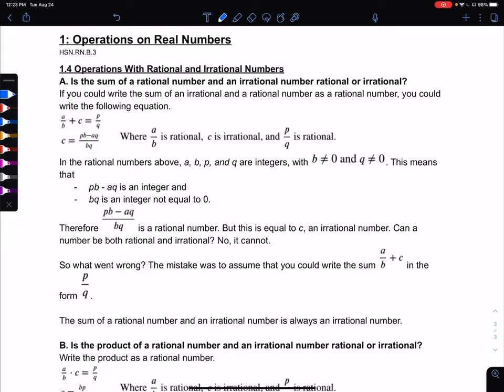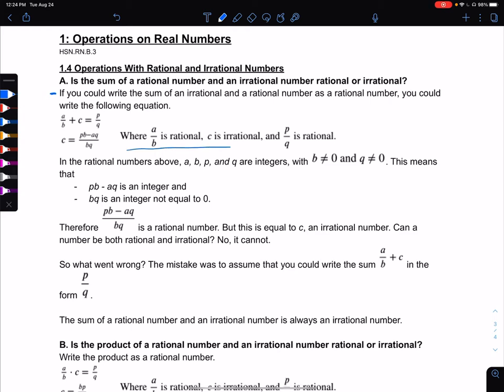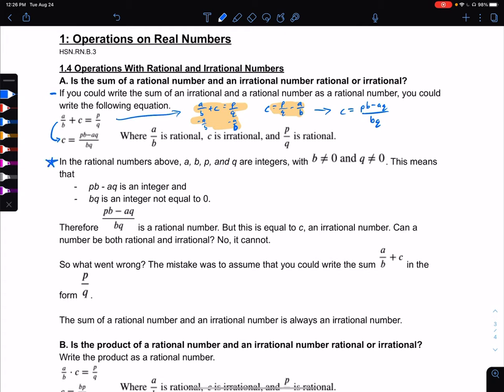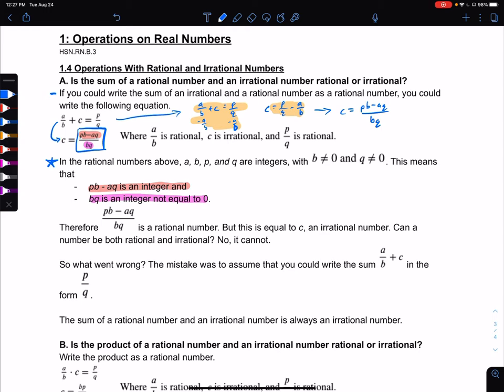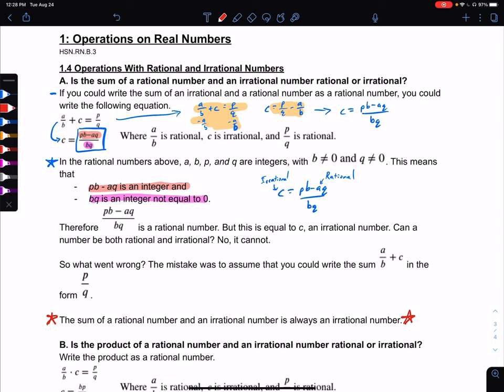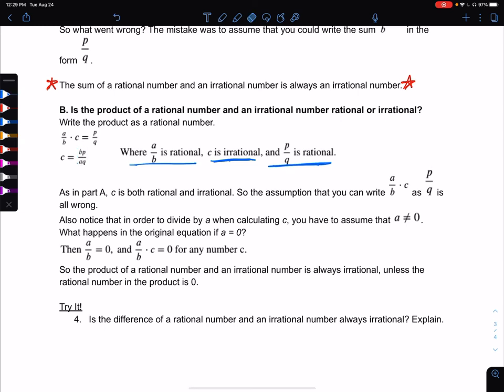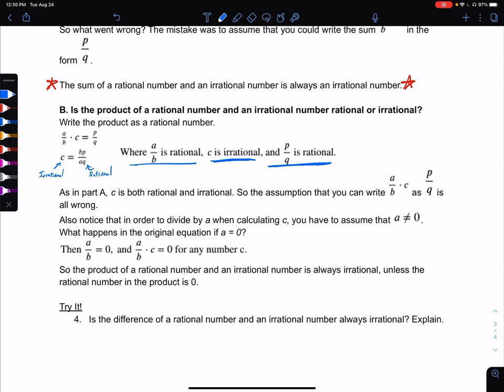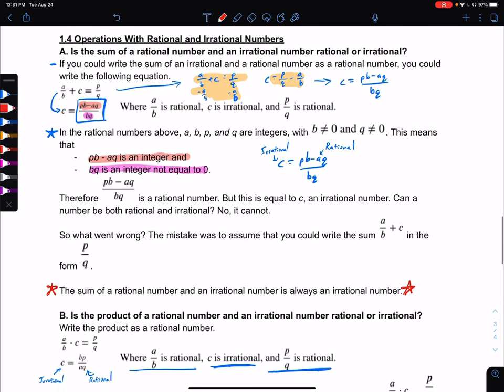1.4 Operations With Rational and Irrational Numbers